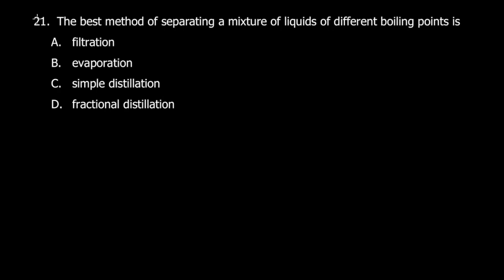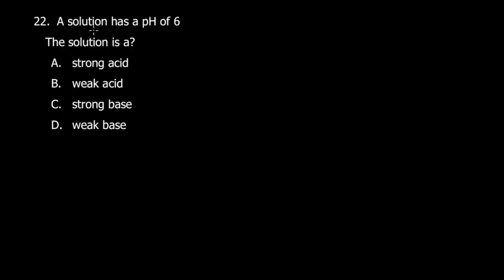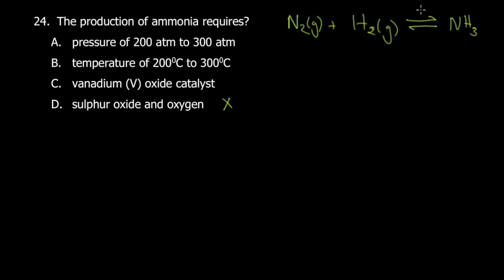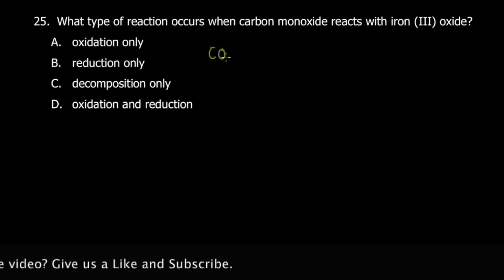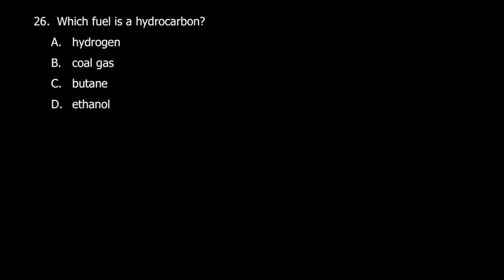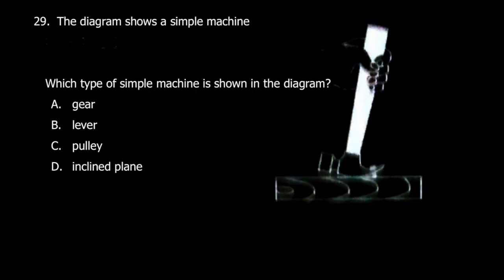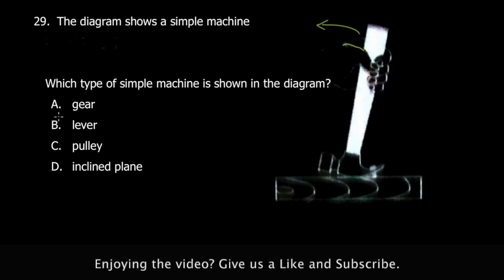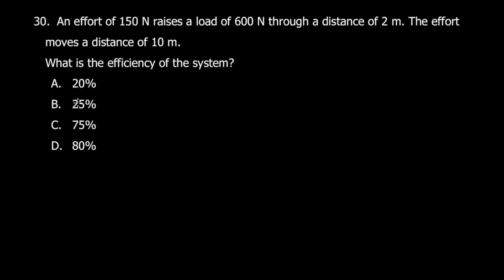ZIMSEC O'Level Combined Science| June 2020 Paper 1| Part 3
This is part 3 of primaEd's ZIMSEC Combined Science O'Level (Ordinary level) Paper 1 for June 2020. The material is provided by primaEd, the leading Edutech company in Zimbabwe. Join hundreds of Zimbabweans in learning online on primaed.com. Our mission is to use fun and intuitive learning techniques to encourage scientific curiosity and innovation as well as promote local literary interest in research, authorship, and academia, as these relate to competence in personal and corporate development.